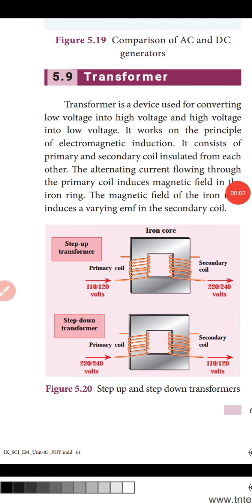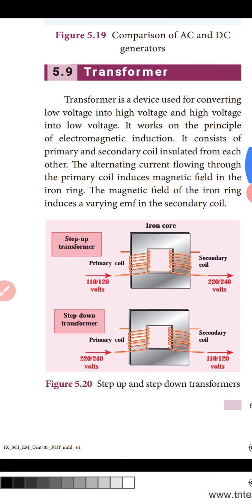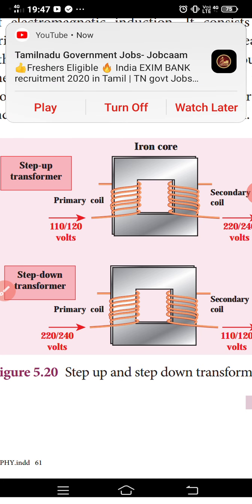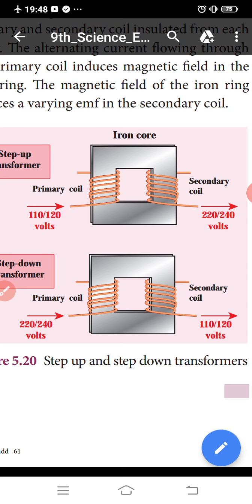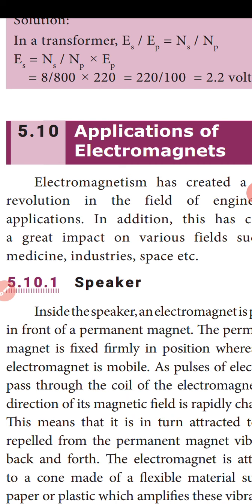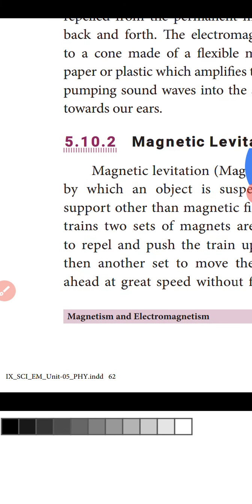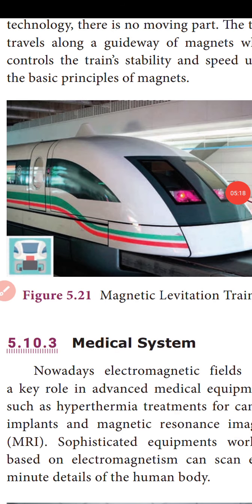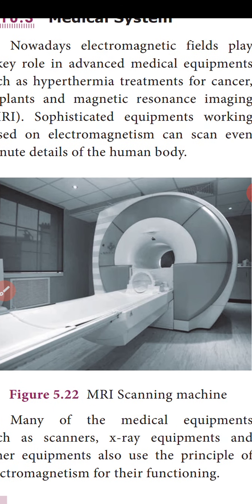unit-5 Magnetism and Electromagnetism part - 5